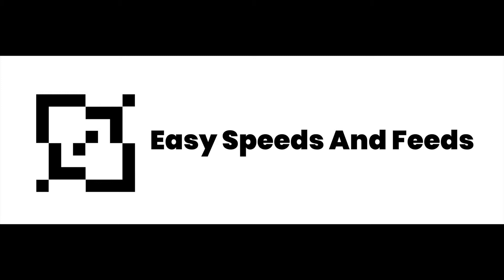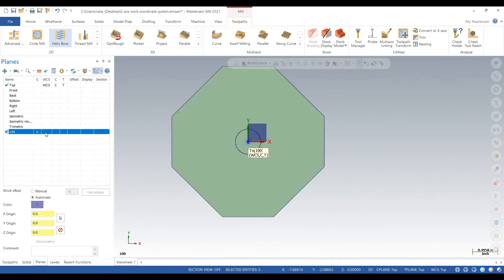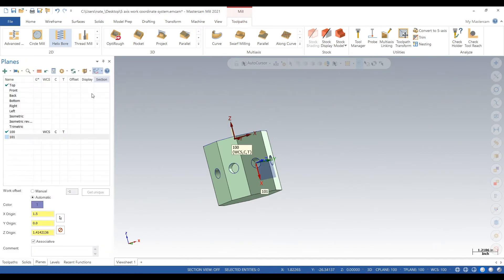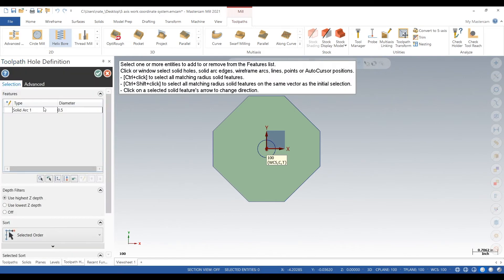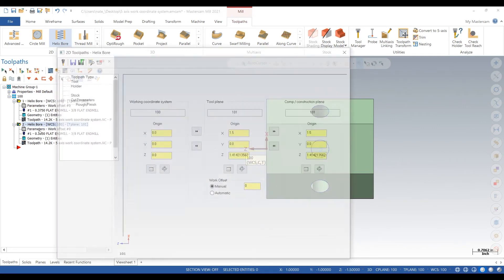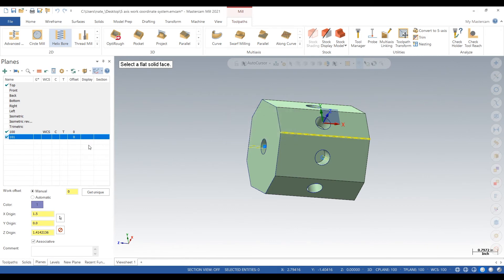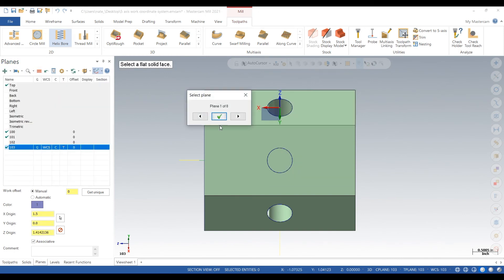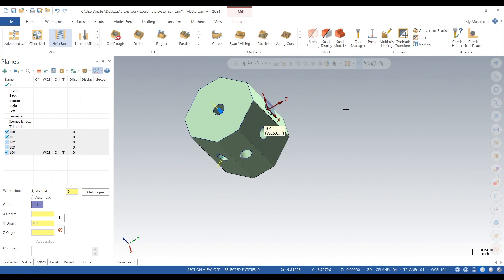5 Axis Work Coordinate System - Mastercam 2021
How to add WCS for 5 axis milling operations.